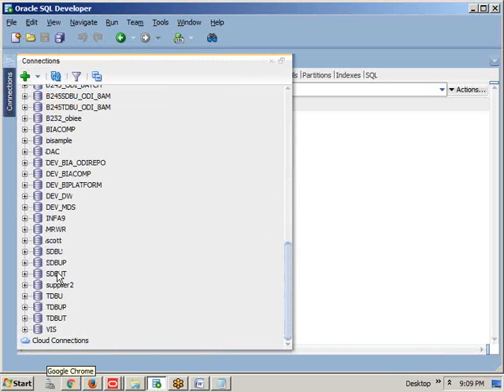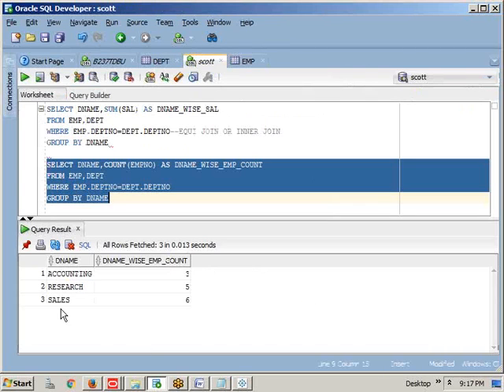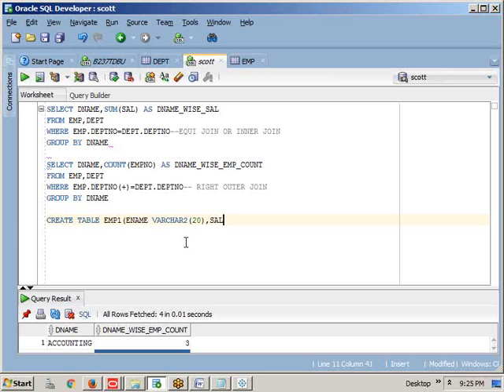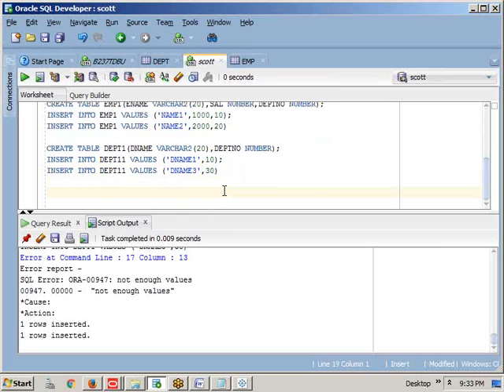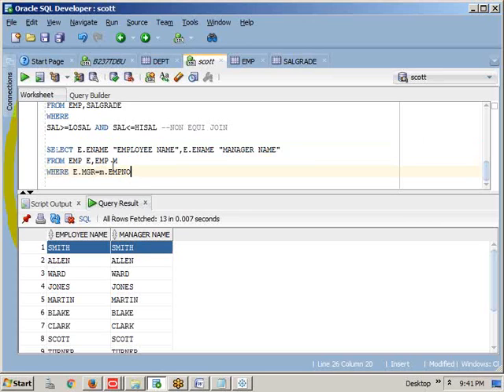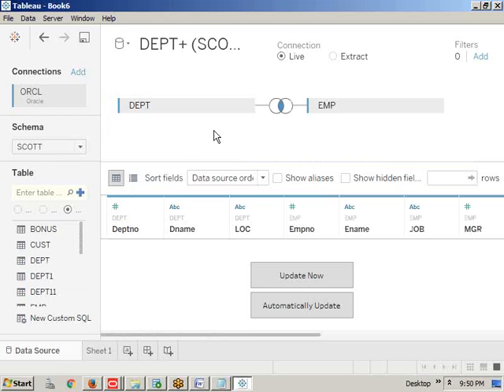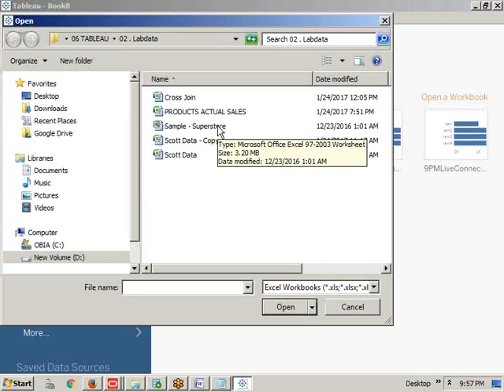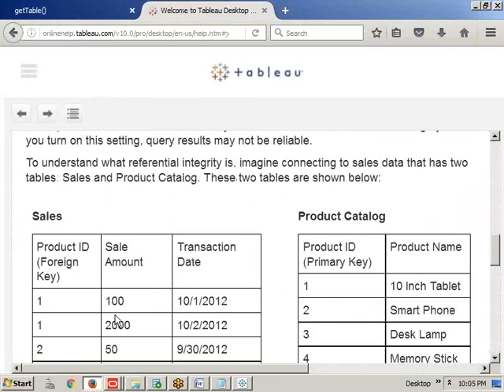04 Joins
Learn

Equi join / Normal Join / Inner Join
Outer join (Left, Right, Full)
Non Equi join
Self join
Cross join